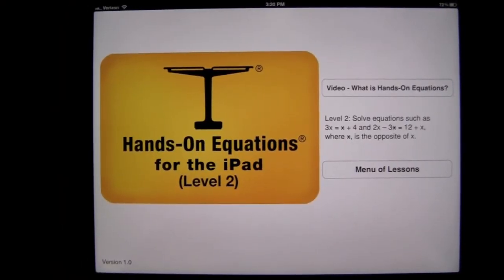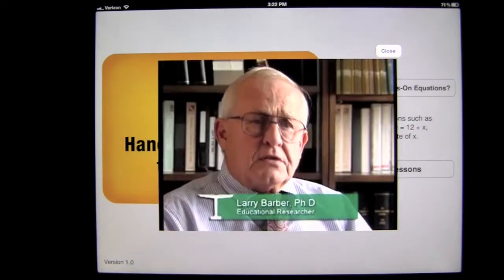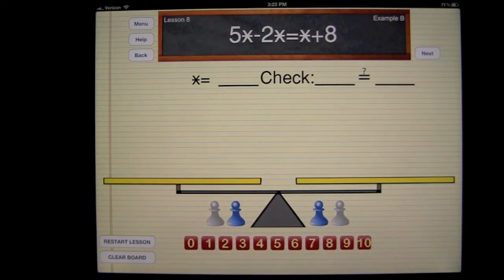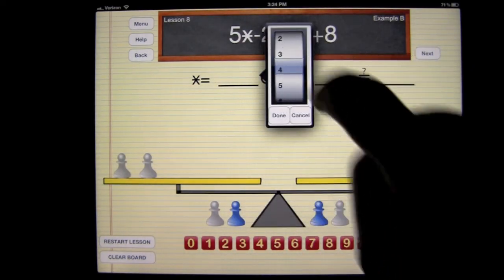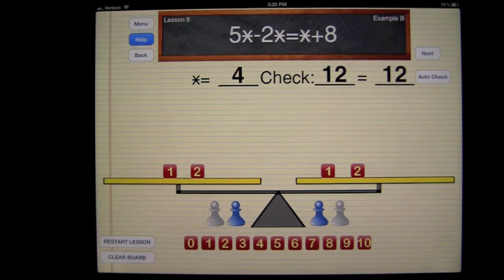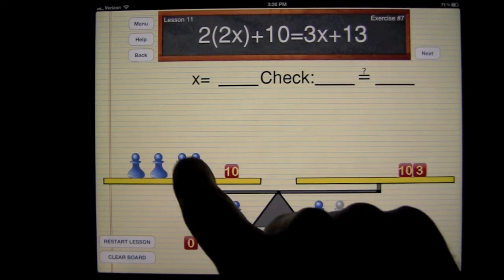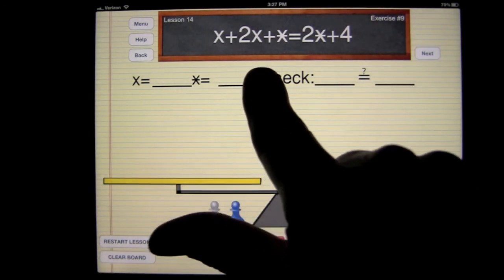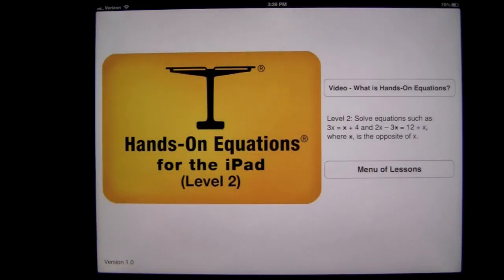Hands On Equations 2 iPad App Review - CrazyMikesapps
Subscribe iPad App Download Cost: $3.99 Category: Education Developer: Hands On Equations/Borenson and Associates Size: 126.9 MB Rating: 4 out of 5 Store: iTunes App Store. iPad App Review, by CrazyMike,

Hands on Equations 2 iPad App Details
Title:  Hands on Equations 2
Price: $3.99
Size: 126.9 MB
Category: Education
Developer:  Hands On Equations/Borenson and Associates
Store: iTunes App Store

Hands on Equations 2 iPad App Developers Description

iOS iPad

Hands-On Equations, Level 2 App

This app is intended for students (age eight and up) who have completed the Level 1 Hands-On Equations app or who have completed Level 1 in the classroom.

In Level 1, the student has learned how to solve equations such as 4x + 3 = 3x + 9 using a blue pawn, whose name is x, and red numbered cubes.

In Level 2, the student will learn how to solve equations involving a white pawn. The white pawn is an unknown like the blue pawn. The name given to the white pawn is "star."

Dr. Borenson invented a new mathematical symbol for the white pawn, namely an x with a crossbar through it. We cannot display this symbol in this text description of the app and so will simply use the name of the white pawn, "star," in the equations.

A video introduction is provided for each lesson. (See the sample YouTube video Each video introduction is followed by two examples and ten exercises. It is essential for the student to view the lesson video prior to attempting the examples and exercises for that lesson.

Level 1 consisted of six instructional lessons and a 7th lesson, a review lesson. Level 2 begins with Lesson 8.

In Lesson 8 the student uses the same legal moves learned in Level 1 to solve equations
involving the white pawn. An example from this lesson is 5star -- 2star = star + 8.

In Lesson 9 the student learns that if the blue pawn and the white pawn appear together, then they are opposites of each other; and the pair has a zero value. The student learns to evaluate expressions. For example, if star = 3, what is the value of star + 2x + 2star + 7?

Level 2 does not assume the student has any prior experience with negative numbers.

In Lesson 10 the student solves simple equations containing both x's and stars on one side of the setup. Once the value for x is found, star also is known because it is x's opposite. An example from this lesson is 4x + star + 1 = 2x + 5.

In Lessons 11 and 12 the student is introduced to examples having x's and stars on different sides of the setup. The student learns two new legal moves for solving these problems. An example from these lesson is 2x = star + 4.

In Lesson 13 the student is given more involved equations. An example from this lesson is x + 12 = 2star + 6.

In Lesson 14 the student learns a strategy for subtracting an entity not already on the balance scale and thus can solve equations such as 2x -- star = 12.

In Lesson 15 the student learns to recognize equations containing -x as another name for star

Lesson 16 is a review lesson.

This app is limited to Level 2 of Hands-On Equations, consisting of eight lessons and a review lesson. We assume that a student attempting this Level 2 app will have studied Hands-On Equations Level 1 in the classroom or will have completed the Level 1 app.

Like the physical Hands-On Equations program, the linear equations presented in the app involve whole-number coefficients and whole-number answers.

Hands-On Equations is the ideal introduction to algebra for elementary and middle school students. Not only will students have fun and be fascinated with the program, their sense of self-esteem will be dramatically enhanced as they experience success with sophisticated
algebraic equations.

High school students struggling with algebra will likely experience success and understanding for the first time as they work with this app.

More than a million students in the United States have benefited from the physical Hands-On Equations program. This app is designed to open up the delightful world of algebra to even more students in the United States and throughout the world.

More information on Hands-On Equations can be found and on